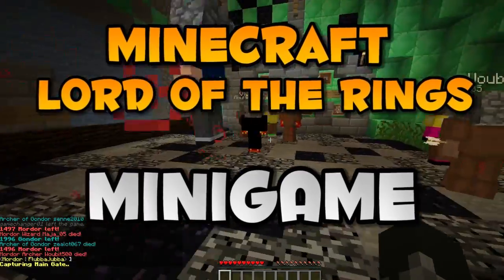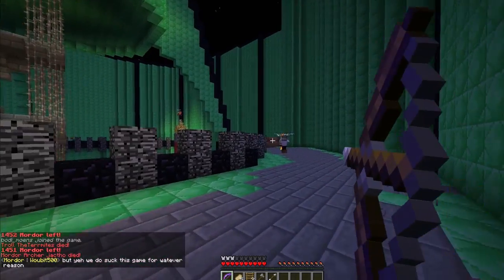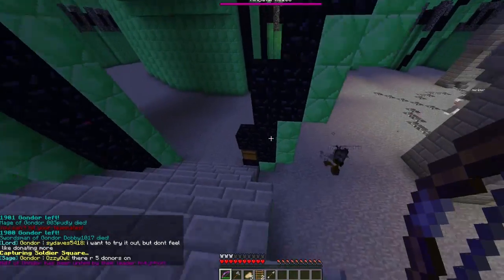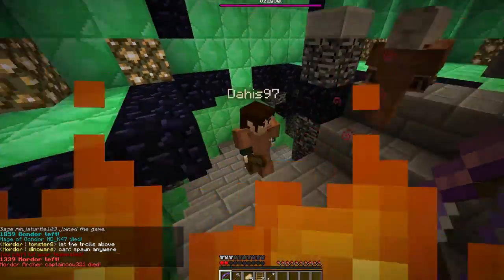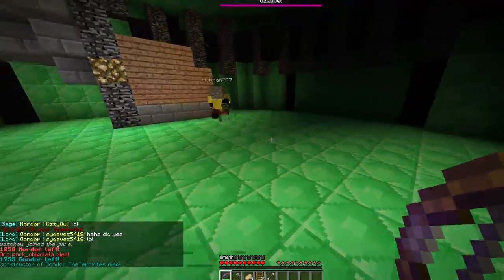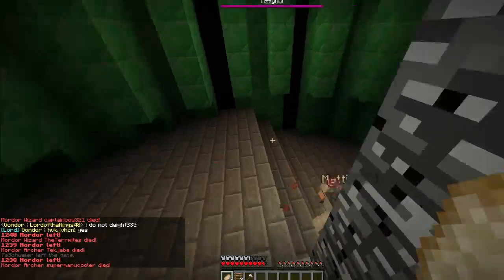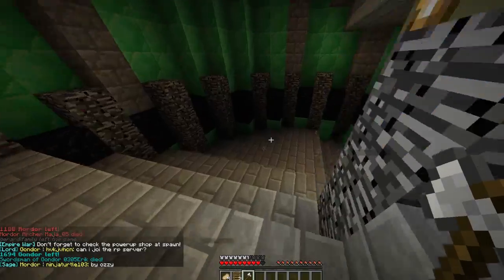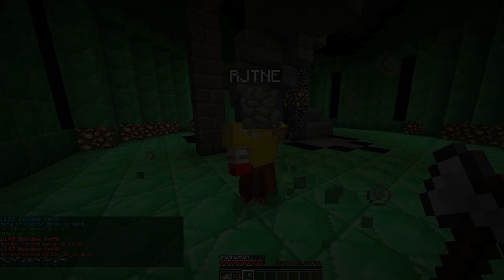Minecraft Mini Game: LORD OF THE RINGS!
Matt and Jord take on the wrath of Gondor in this epic battle for Middle Earth!
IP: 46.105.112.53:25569